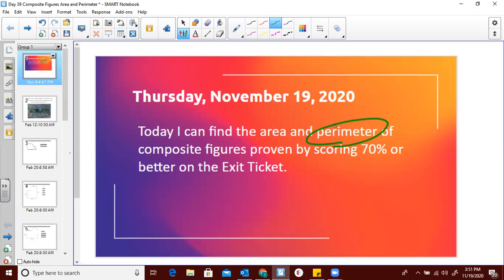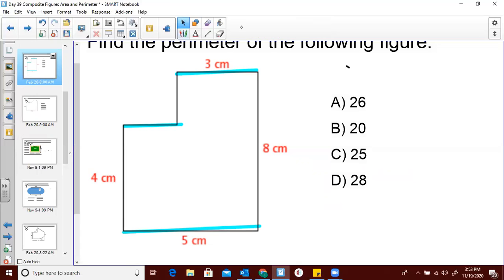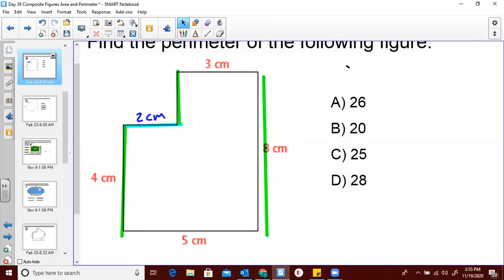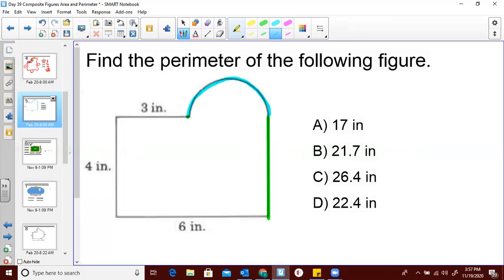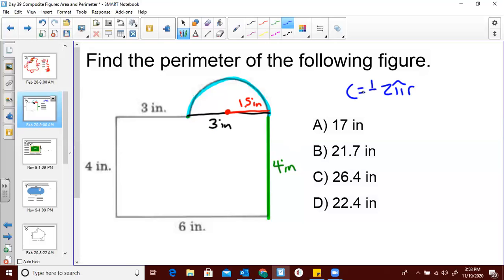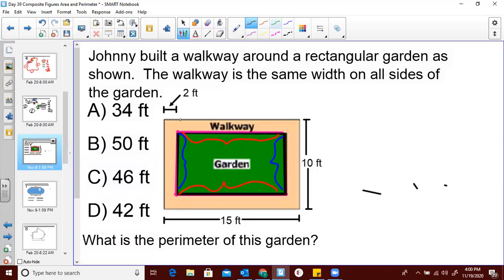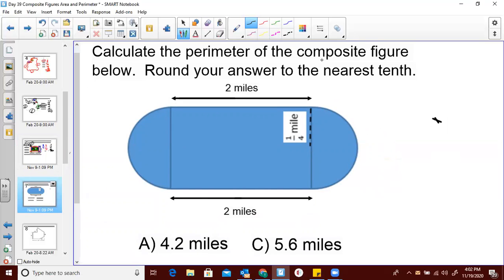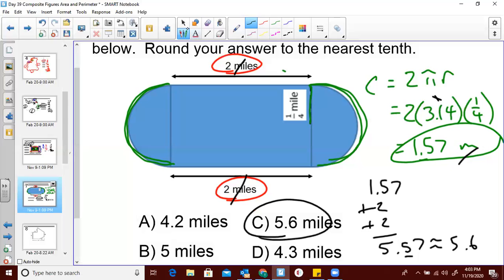11/19 Perimeter and Area of Composite Figures (Part 1 - Perimeter)